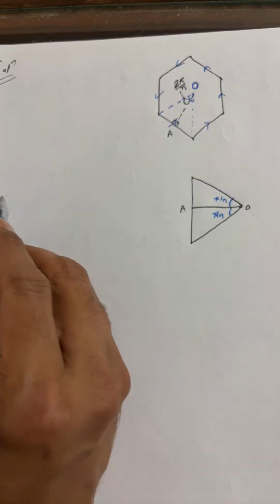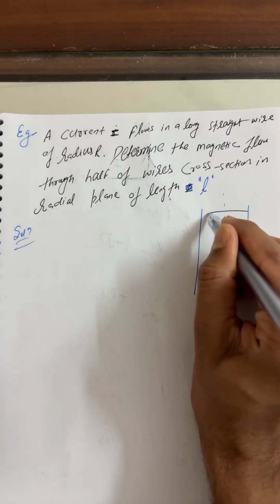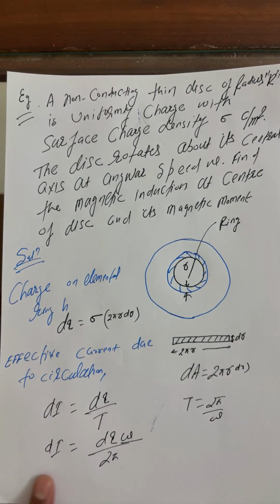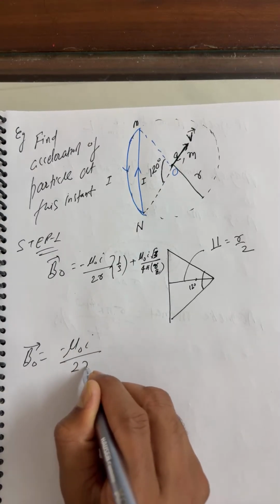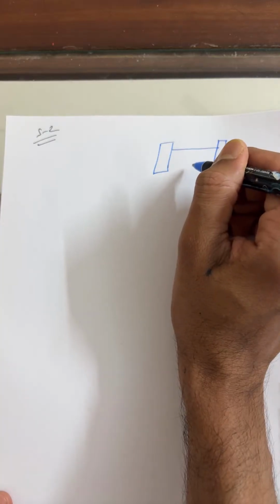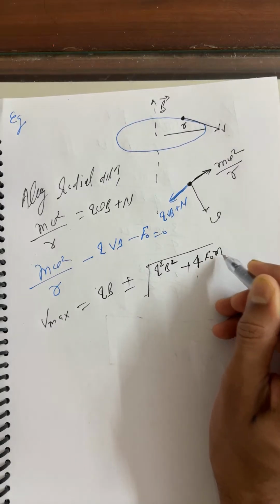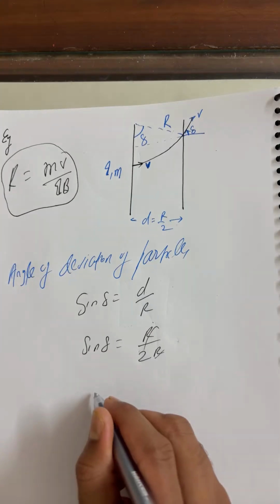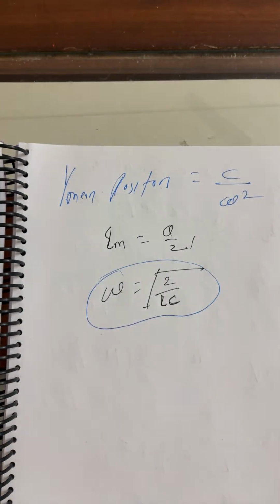PHYSICS POINT B.K Sir is live to discuss illustration based on magnetism, EMI & AC